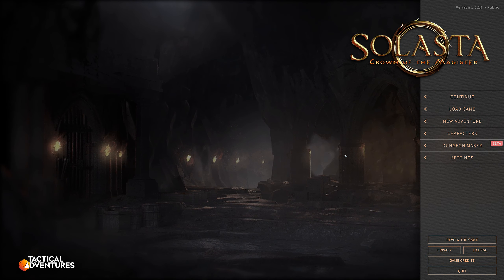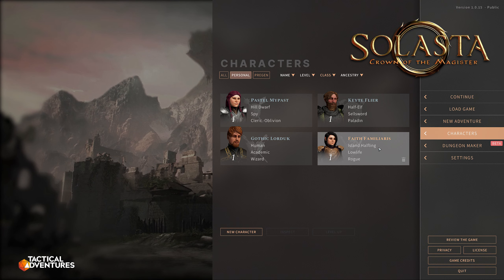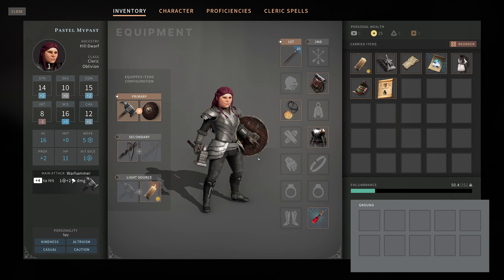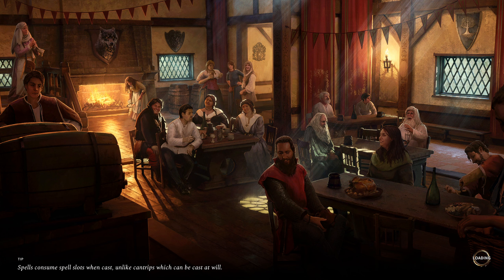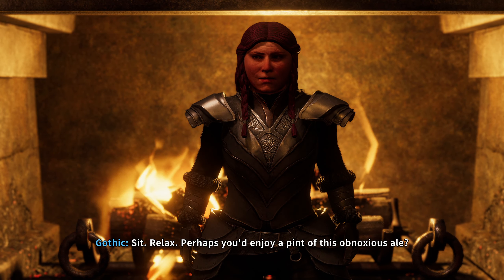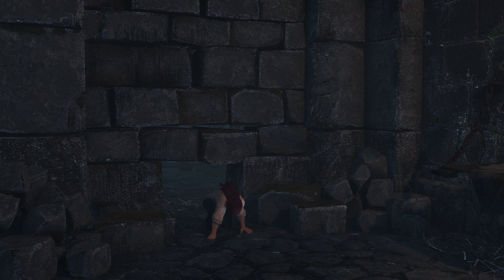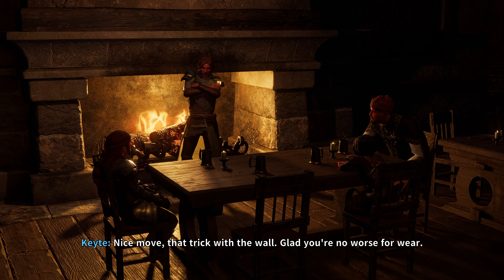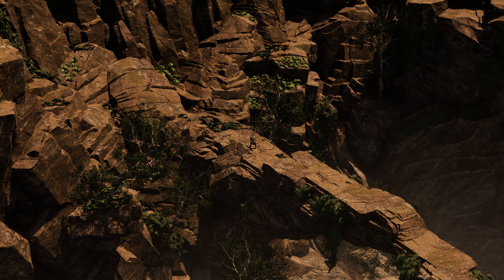New DnD 5e RPG | Party introductions | C1S0.5 | SOLASTA Crown of the Magister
Session 0.5 of my 1st Solasta Crown of the Magister play through. Introducing the party and completing the first 2 tutorials in Solasta, based on the DnD 5th Edition System Reference Document (SRD).

Dungeons and Dragons 5e | Dungeons and Dragons 5th Edition | DnD5e | SOLASTA Crown of the Magister | RPG